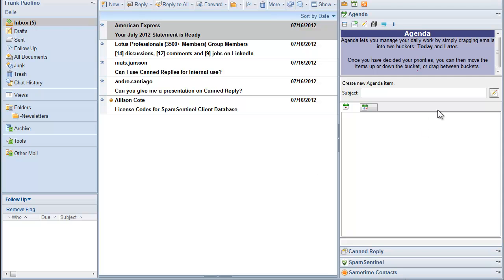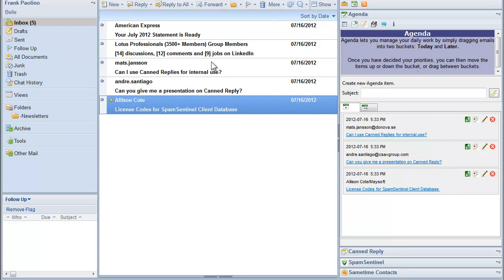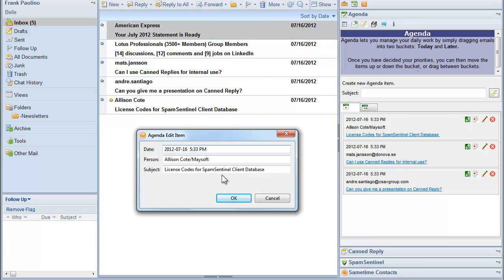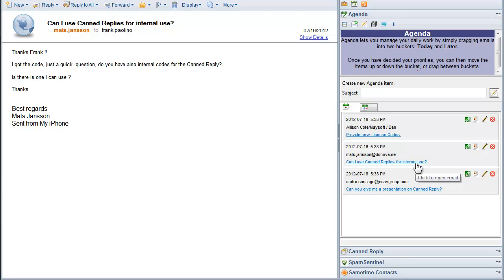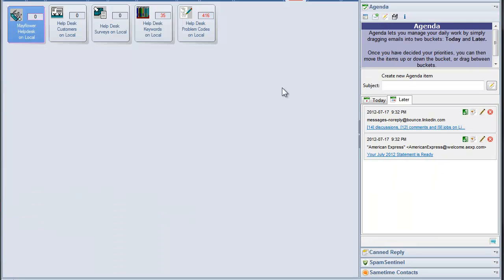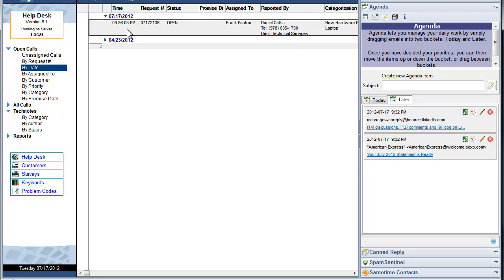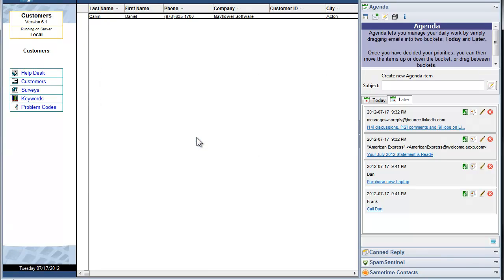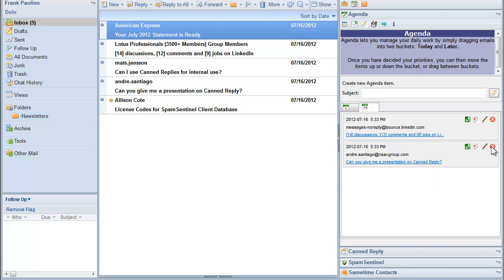Agenda Sidebar App for Lotus Notes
Agenda lets you manage your daily work by simply dragging

emails into two buckets:
Today and Later.

Once you have decided your priorities, you can then move the

items up or down the bucket, or drag between buckets.

You can edit the items if you want.

... or create items from scratch, too!

Once items are complete, click the red X and they disappear.

This is a great way to keep items from falling through the

cracks, and disappointing coworkers and customers by

forgetting to perform work that you promised.

Agenda is a product of MayFlower Software.